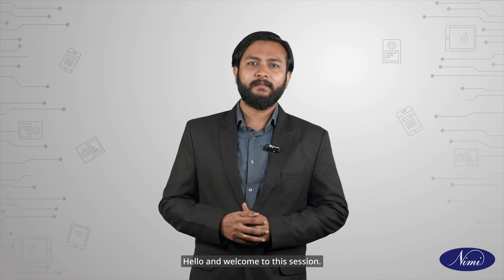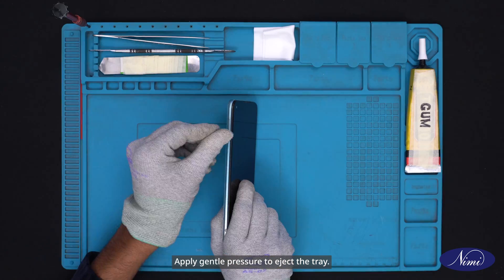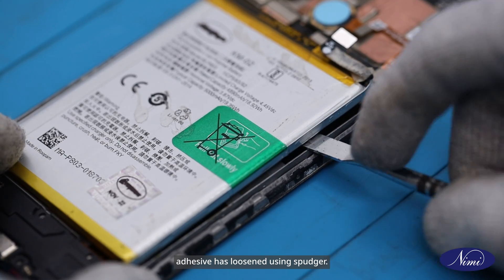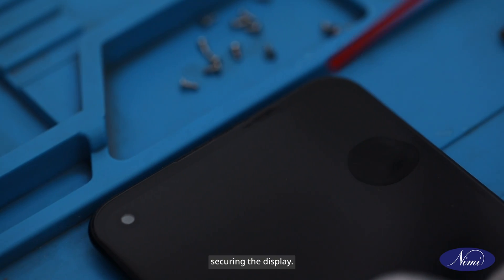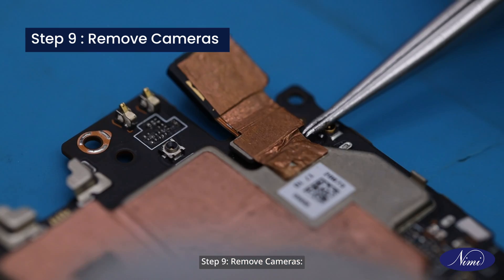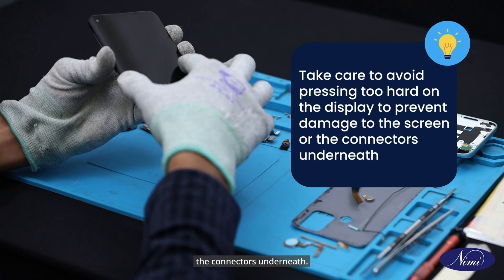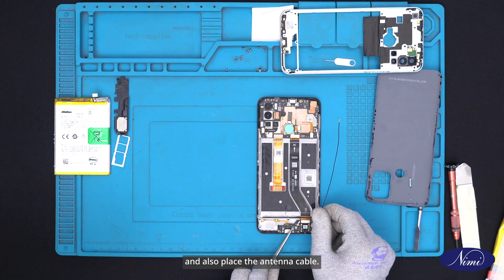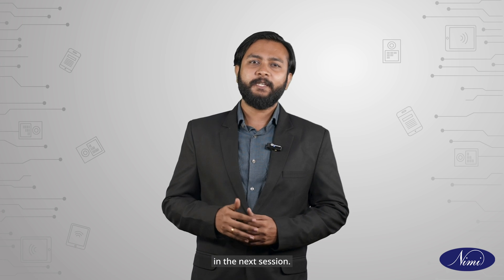Dismantle ,Identify the parts and assemble different smart Phones | NIMI | DIGITAL | ENGLISH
NIMI - Government of India is excited to present a brand-new practical online video series designed for the ITI ecosystem and vocational education community!

This video will take you step-by-step on your path to becoming a skilled professional in smartphone repair and assembly. Our focus is on hands-on demonstrations and self-paced learning to help you confidently dismantle, identify parts, and assemble various smartphones—all explained clearly in English.

TIME STAMPS:
0 :01- Title
0:05 -  Introduction
0:35 -  Objectives
0:55 - Tools and Equipment
1:23 -  Dismantle Smart Phone /Cell Phone
1:27 - Step -1 Prepare the Phone
1:39 - Step -2 Remove the SIM card Tray
2:06 - Step -3 Remove the Back Cover
2:30 - Step -4 Remove Shield Cover of motherboard
2:46 - Step -5 Remove Shield cover of charge connector Board
3:13 - Step -6 Remove the Battery
3:35 - Step -7 Remove the Motherboard
4:12 - Step -8 Remove the charge connector Board
4:39 -Step -9 Remove the Components
5:03 -Step -10 Remove the Display
5:29 - Step -1 Prepare Workspace
5:36 - Step -2 Locate Motherboard
5:46 - Step :3 Find Processor Chip
5:59 - Step -4 Spot RAM Chip
11:51 - Recap

Your support helps us keep delivering valuable learning resources!